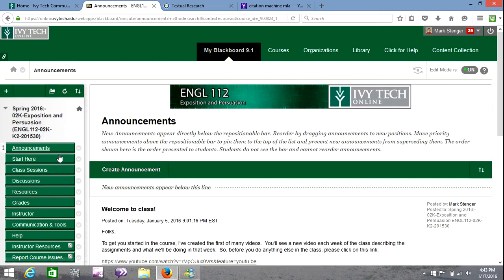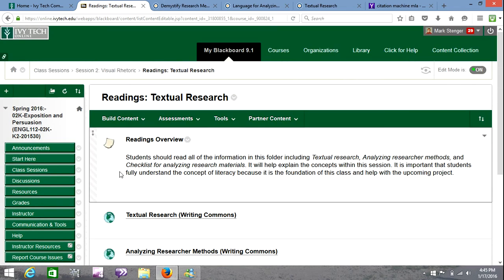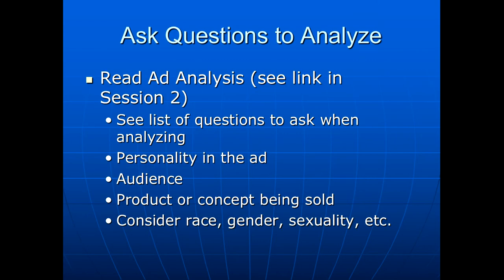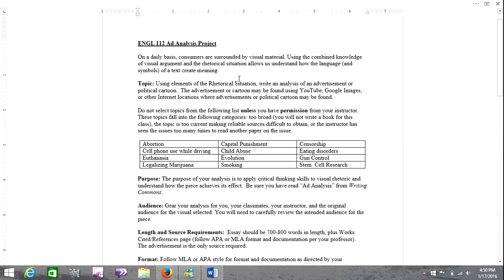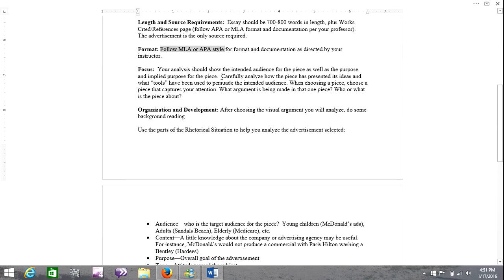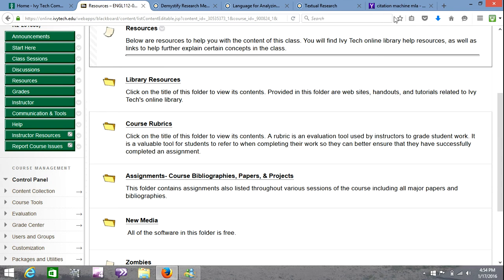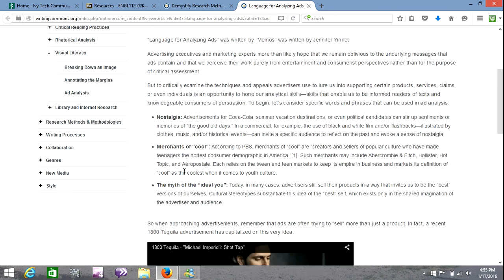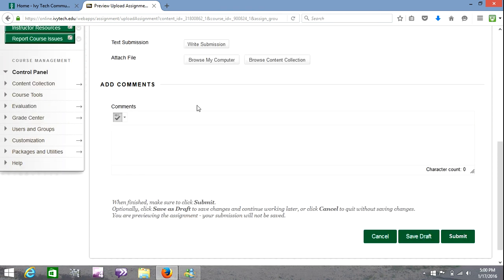Ivy Tech English 112 Session Two Video